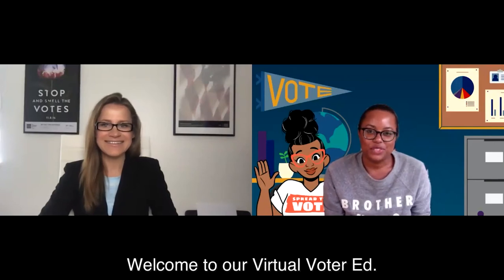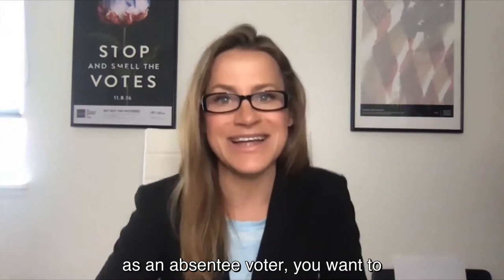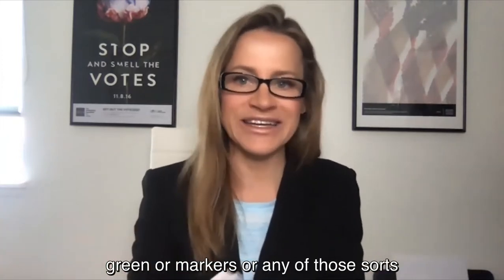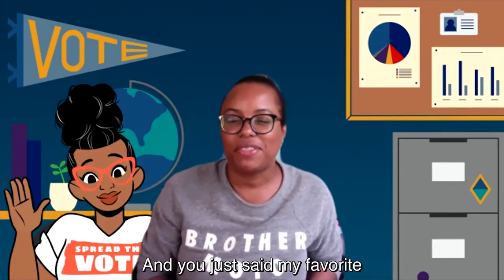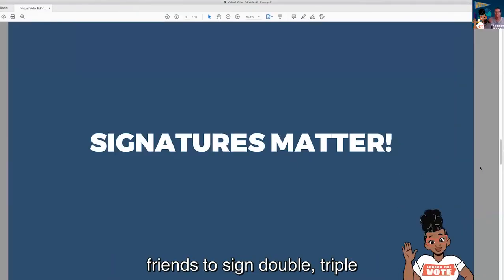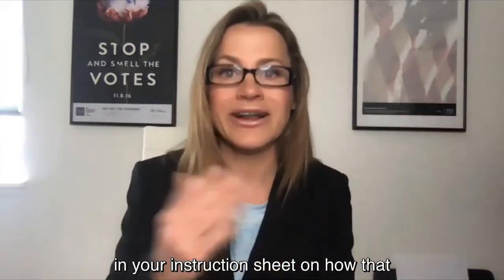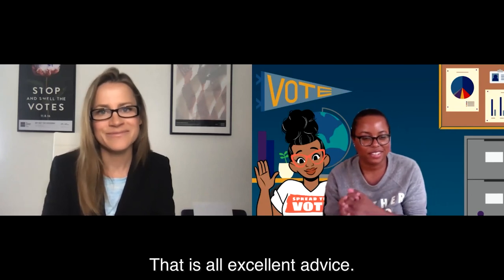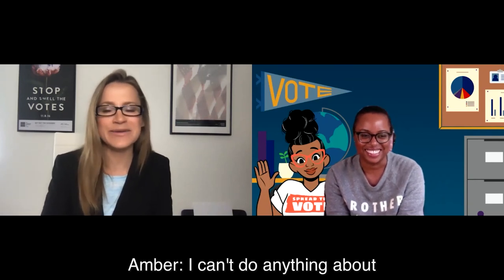Virtual Voter Ed: How To Vote By Mail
Kat Calvin of Spread The Vote and Amber McReynolds of Vote At Home teach you how to vote by mail! Find more info at votewithed.org